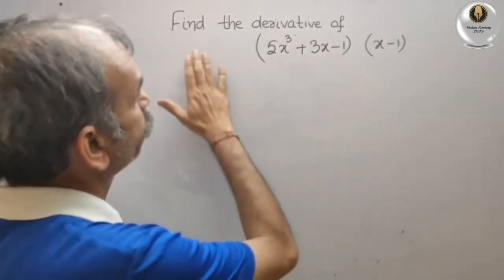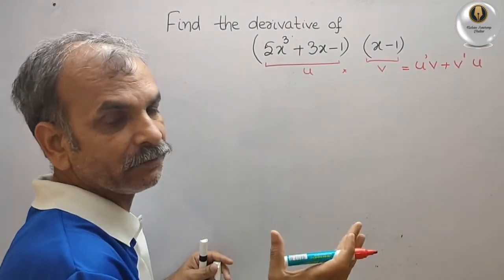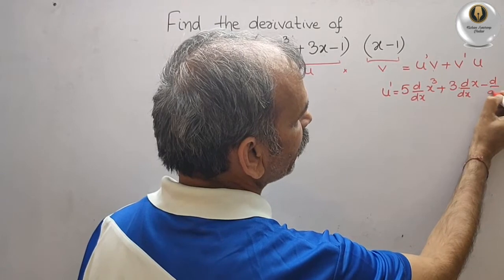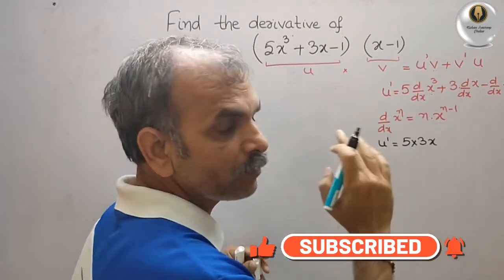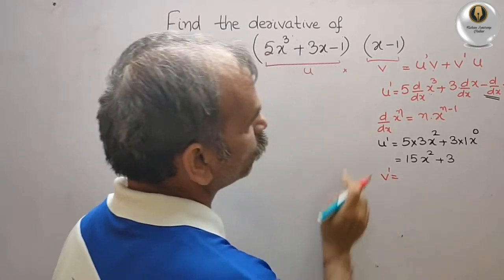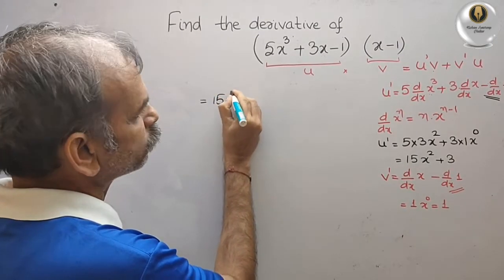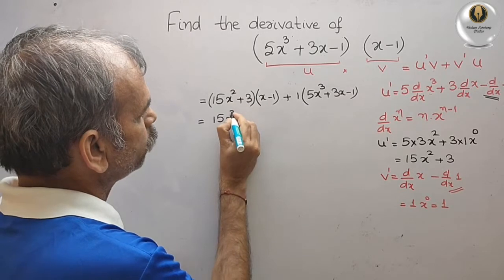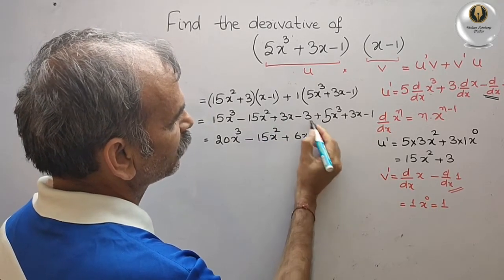CBSE Class 11 EX 13.2 Q 9(ii): Find the Derivative of (5x^3 + 3x - 1) (x - 1)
limits and Derivatives Ex 13.2 Q 9(ii)